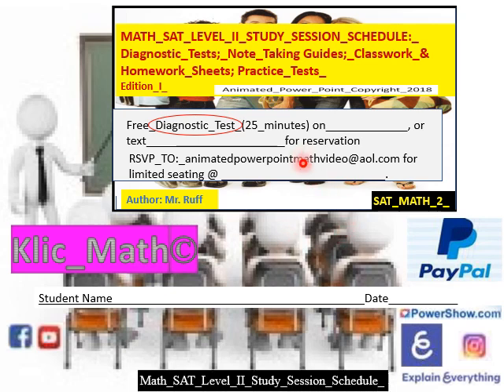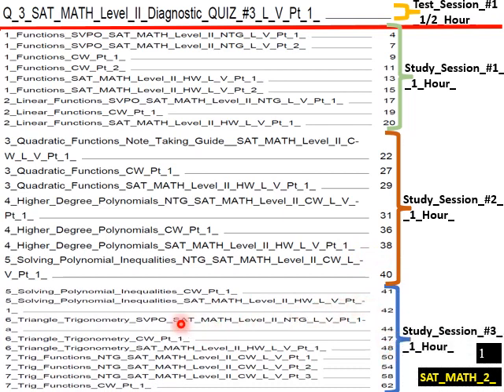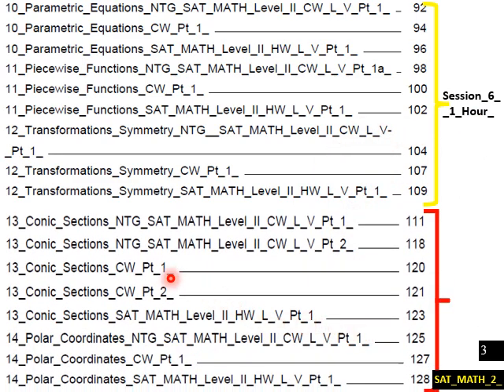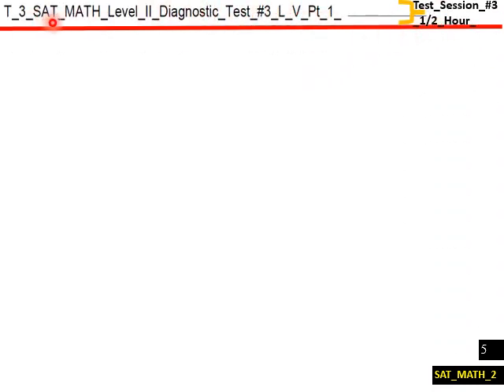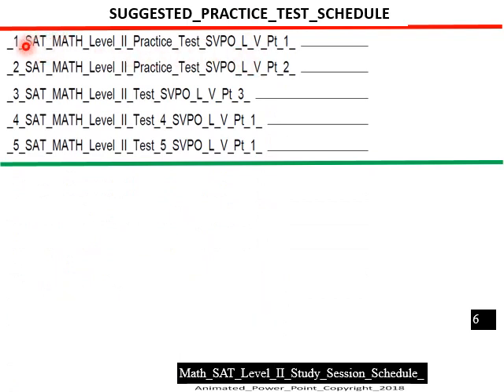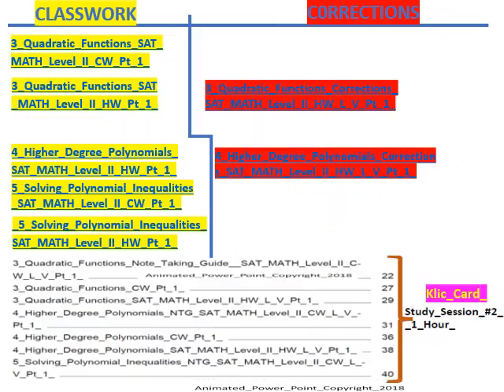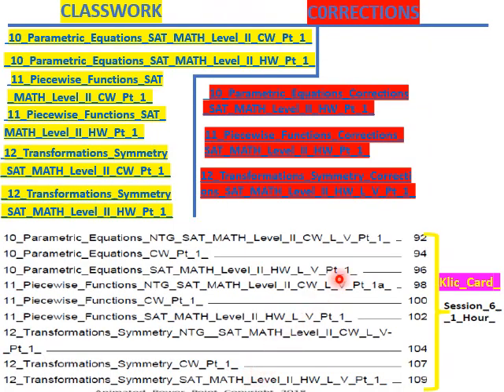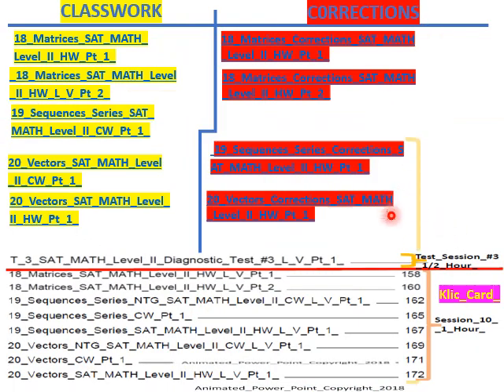SAT Level II Study session Hot Links #1 pptx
_SAT_Level_II_Study_session_Hot_Links_#1_